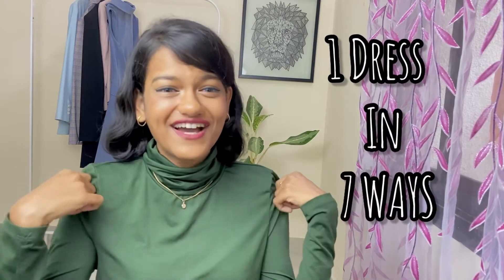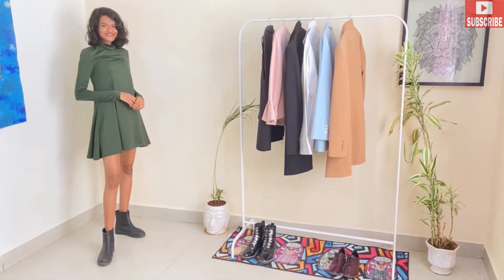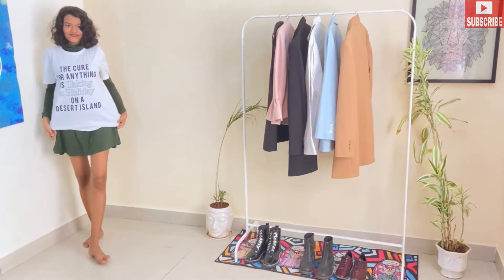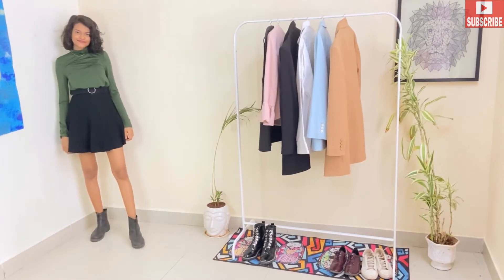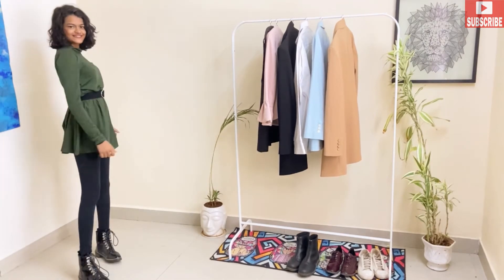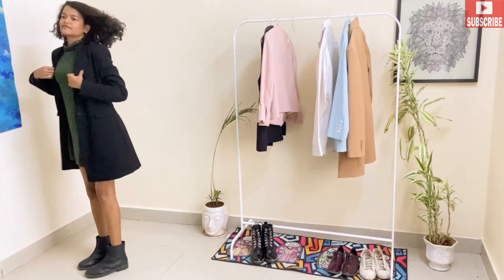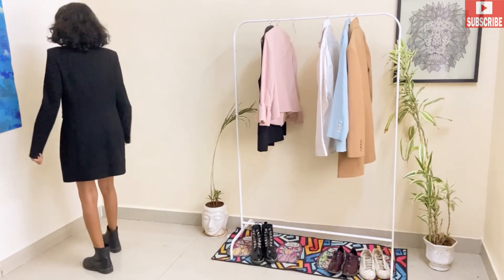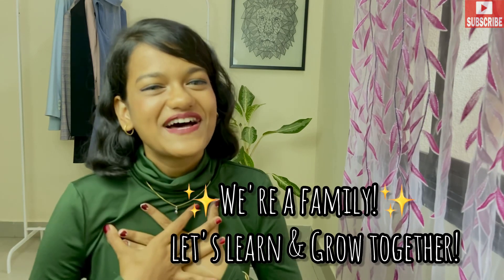How to wear 1 dress in 7 different ways 2021 😱👗✨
wear 1 dress in 7 different ways 2021 Yes, you can style your 1 dress in 7 different ways 2021 trend. Today I'll share with you all how to wear 1 dress in 7 different ways , here are some easy ways to style 1 dress in 7 ways for 2021 trend!!

If you love dress outfits, then this video is just fo YOU!! It's fun exploring 1 dress in 7 ways, I enjoy stylings different outfits with just 1 dress. I hope you guys enjoy this video. I love to wear dress, so I thought let's share different ways with you all!🤩

Do you love dress outfits? I just enjoy styling such easy and amazing outfits with you all. 📸

Love and Prayers for all,
Saloni Dhawale✨